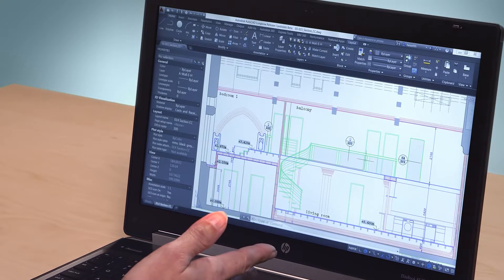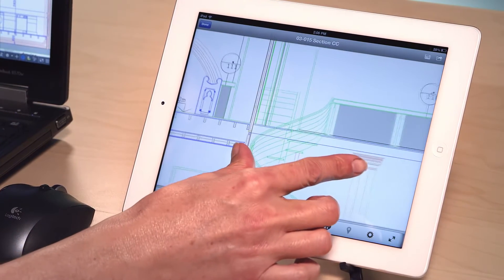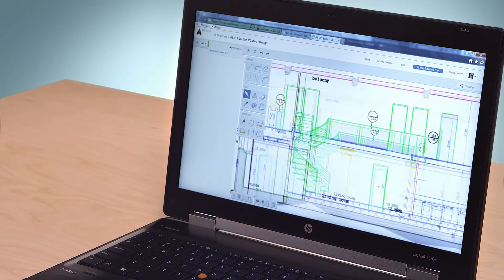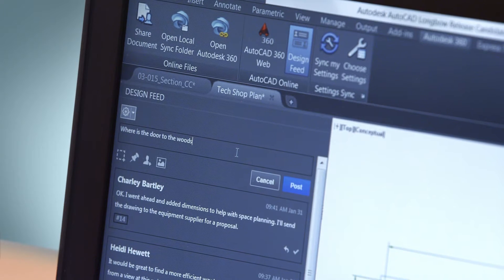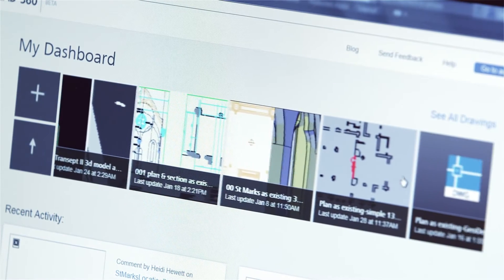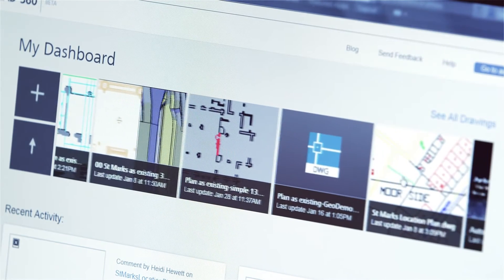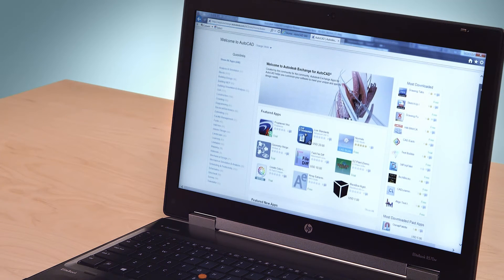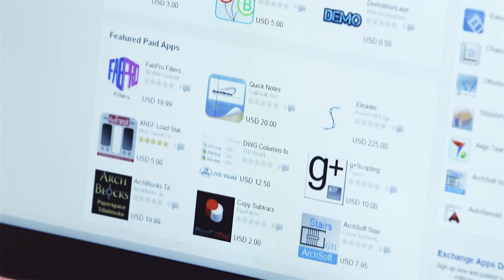AutoCAD 2015: Connectivity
Integrate your workflow across connected desktop, cloud, and mobile AutoCAD solutions. You can also view, edit, and share drawings on a mobile device or web browser via the AutoCAD 360 mobile and web app.